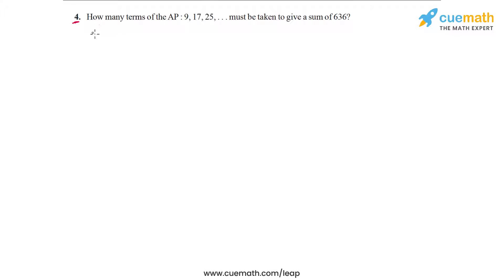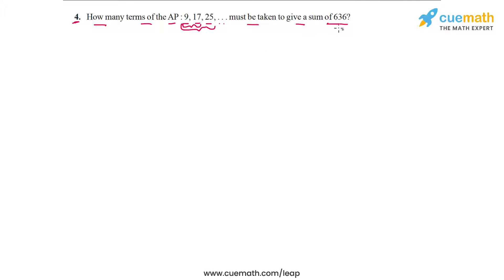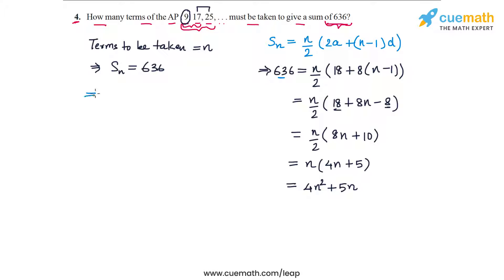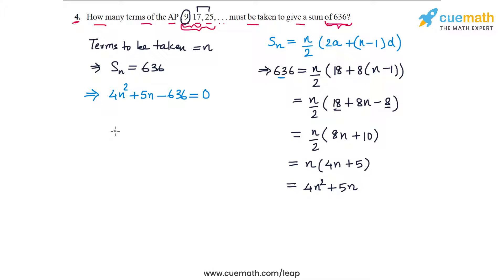Ex.5.3 Q4 Arithmetic Progressions Solution - NCERT Maths Class 10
To download pdf of all text solutions for this chapter click here NOW